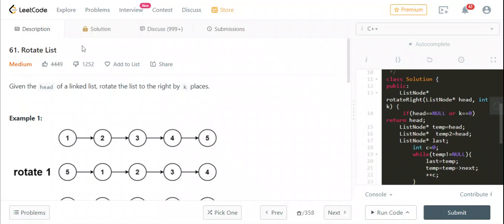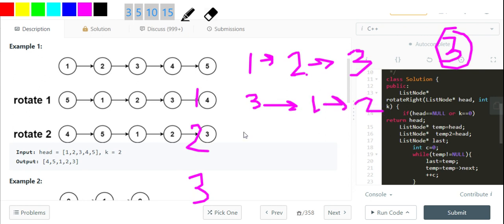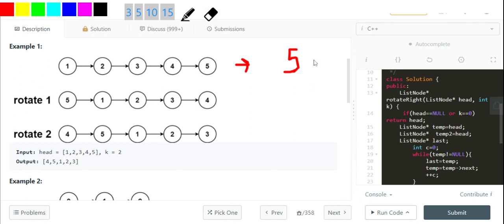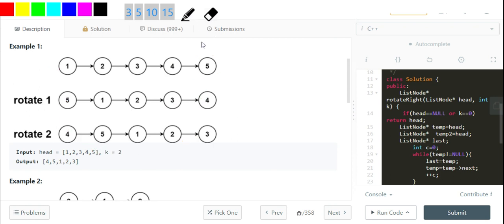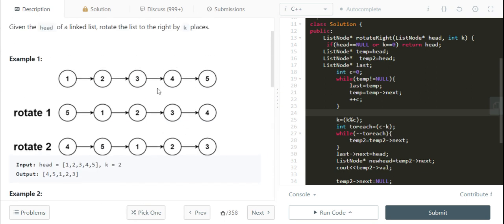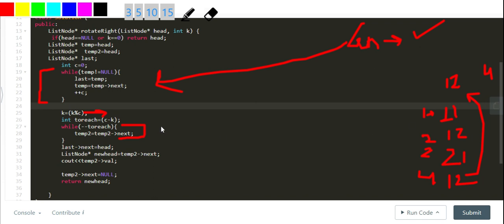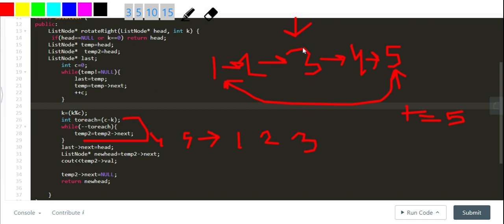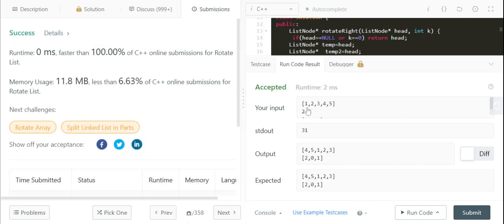61 Rotate List Leetcode |TC:O(N) SC:O(1)